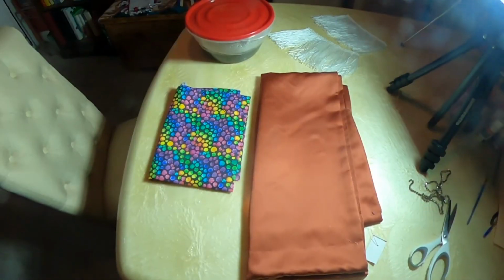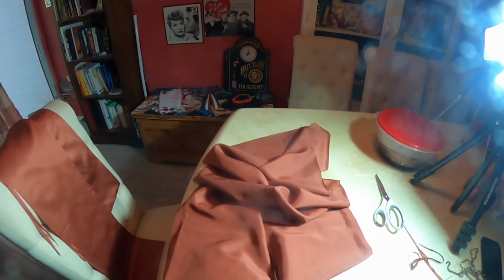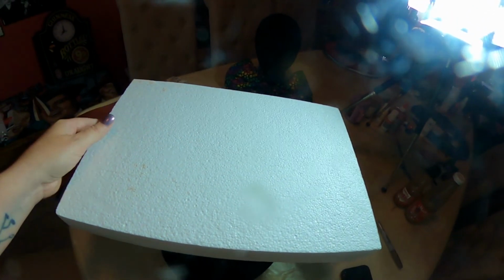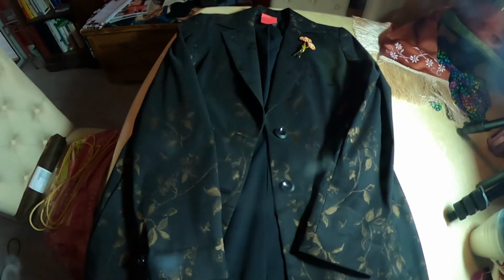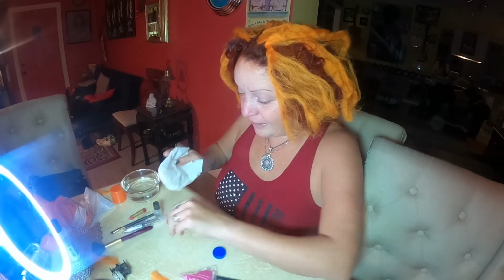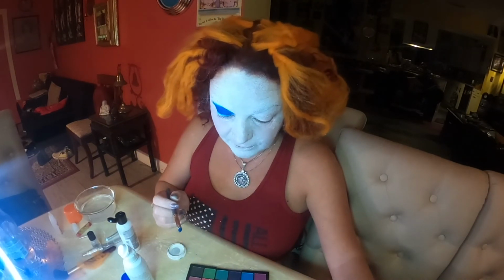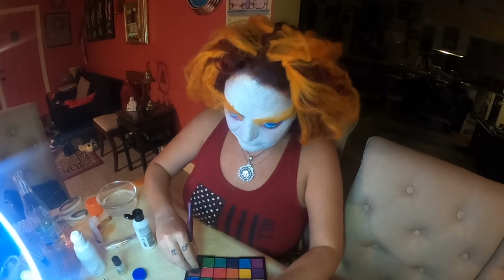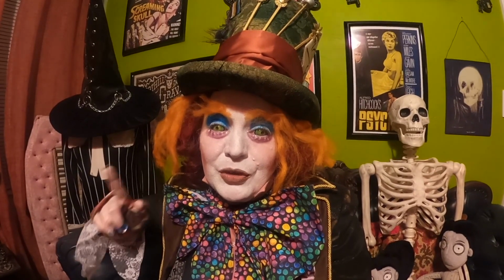Easy Mad Hatter DIY costume. This is Cal O'Ween !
Today we will be recreating Johnny Depp's Mad Hatter from Tim Burton's 2010 film Alice in Wonderland. 99% of this costume was purchased at the thrift store and I used some fabrics and embellishments purchased from my local craft and fabric stores to complete the look.

I used...

Ben Nye Aqua in Cloud white / Amazon, Ebay, BenNye.com
Spirit gum, for brows (any)
Tammix Color Pallet / Target
Any White eye liner or White grease pencil / Red grease pencil for hands
Craft fluff in my brows and hair / Michael's
Lenses were purchased online and are called Sclera Hulk Lenses
You'll also need spirit gum and an Elmers glue stick.